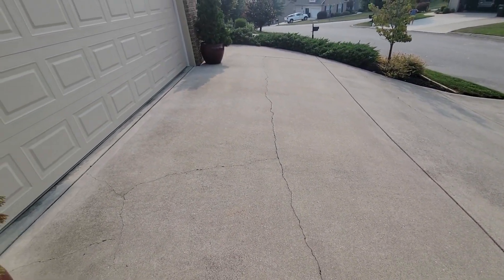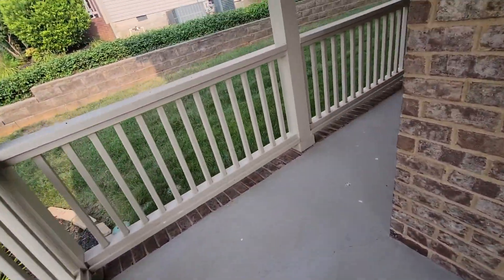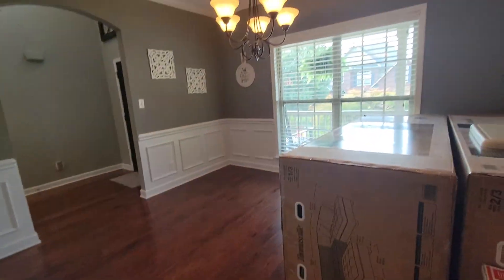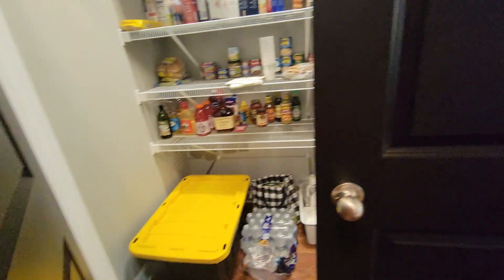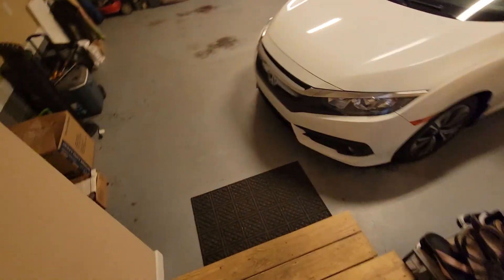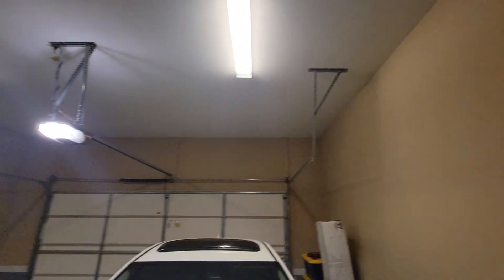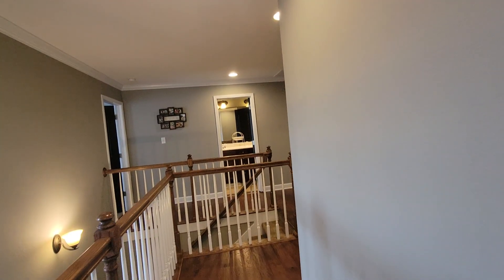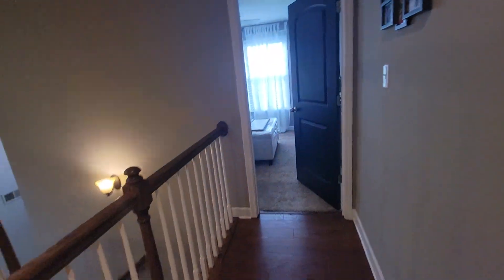Harrison springs 1 of 2